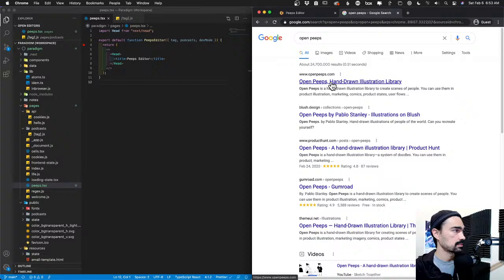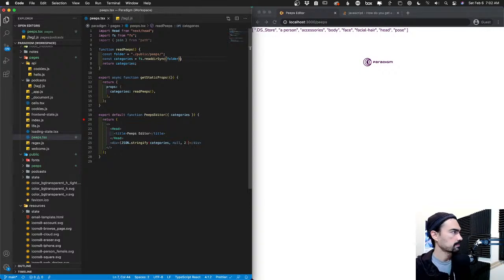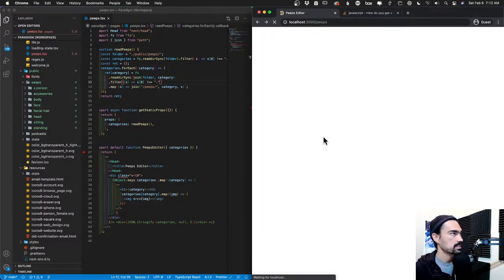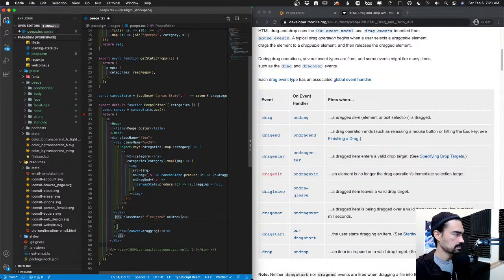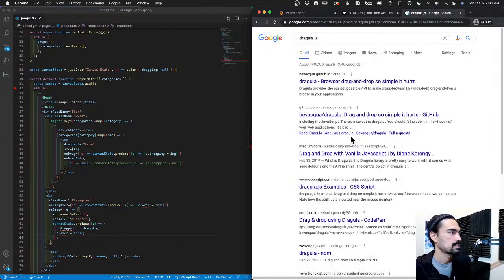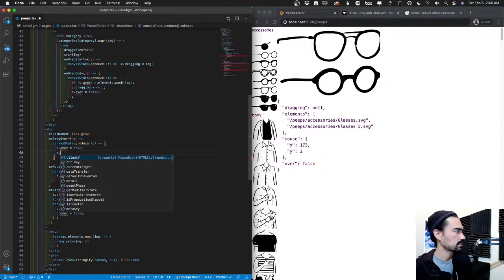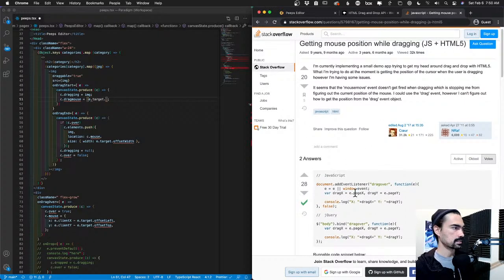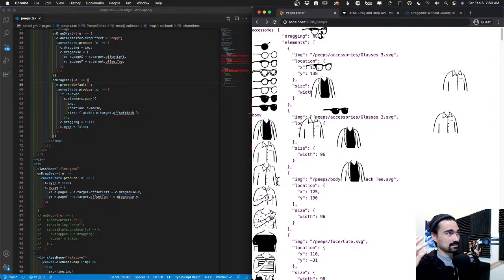Small image editor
Experiment in creating images.